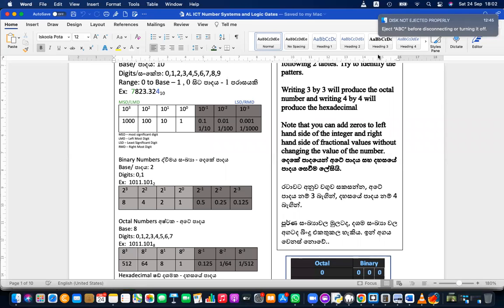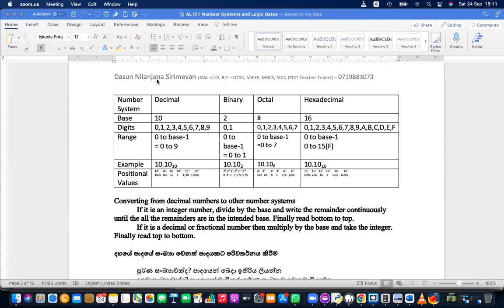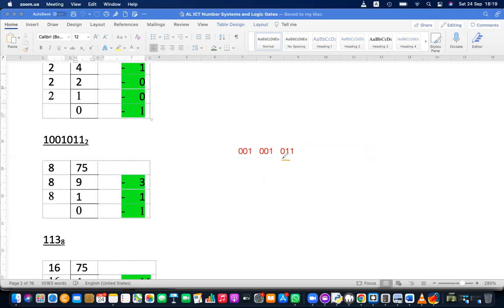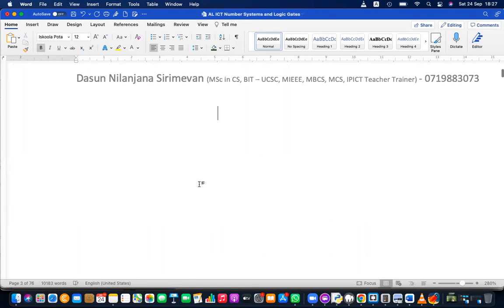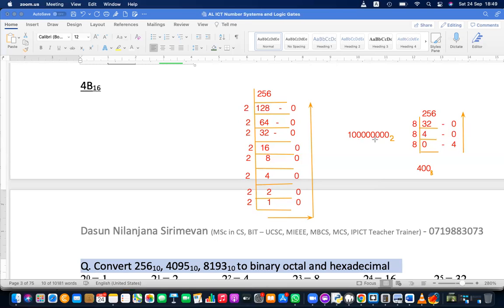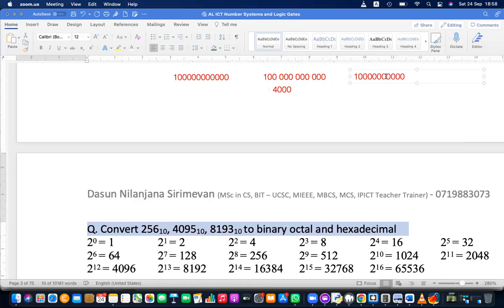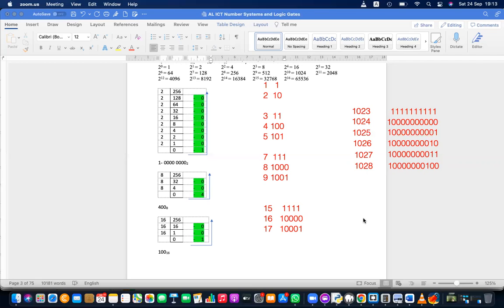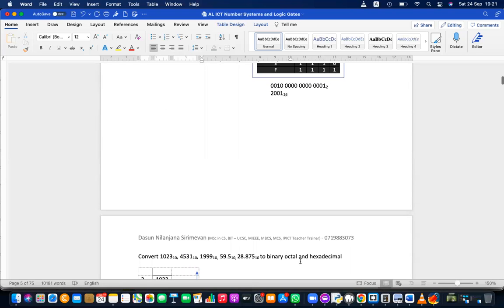A:L ICT Number Systems Day 02 English Medium